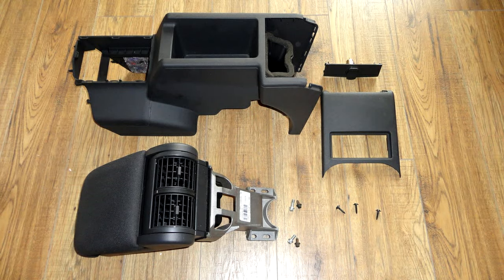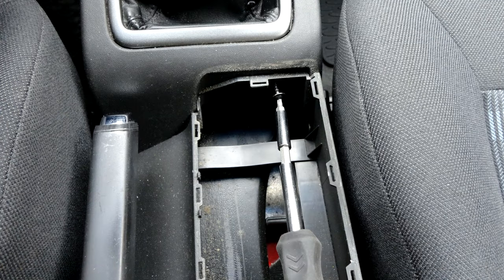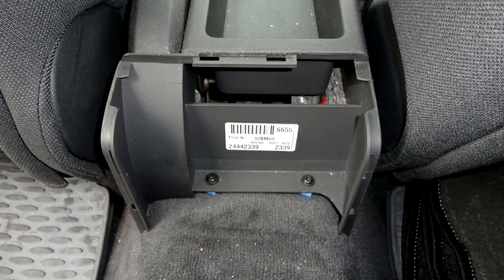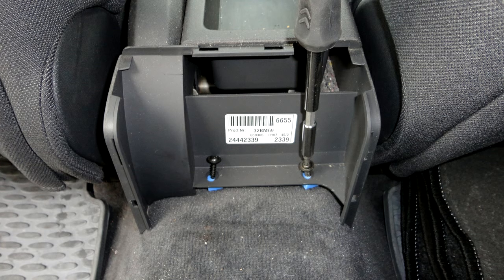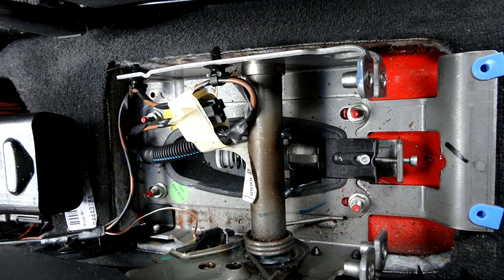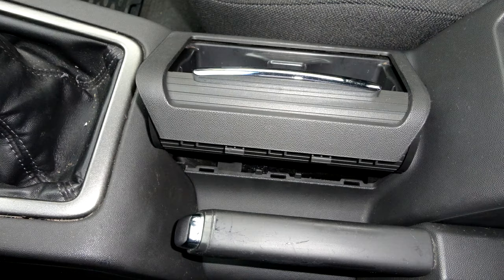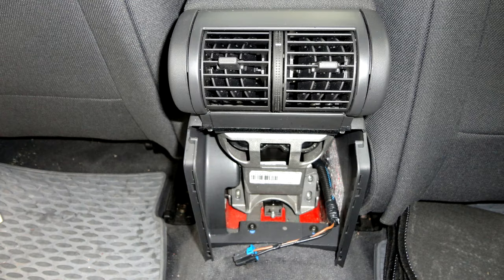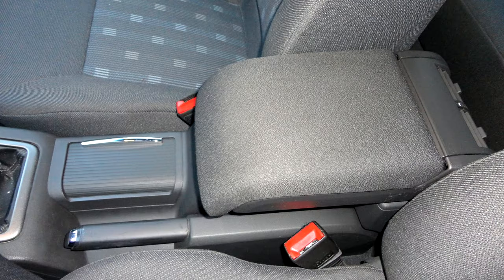Armrest Installation on Vectra C / Signum (Opel, Vauxhall)